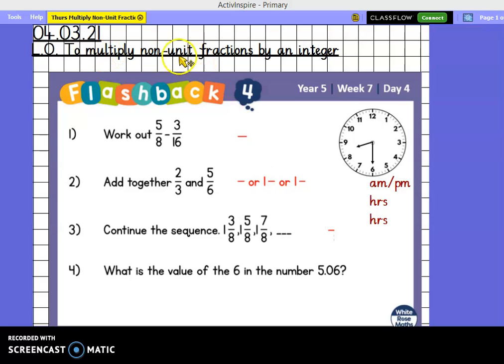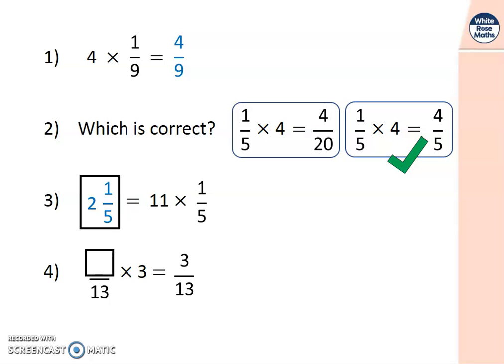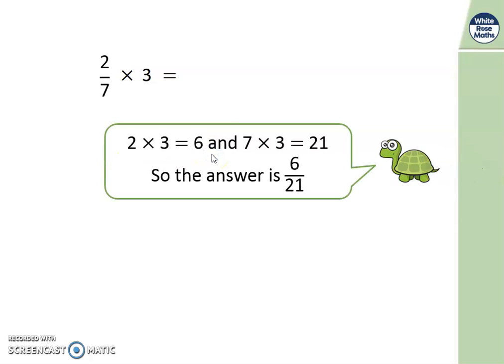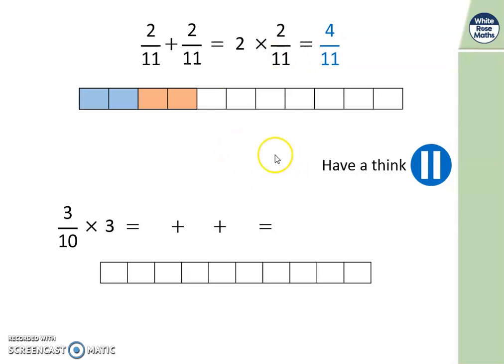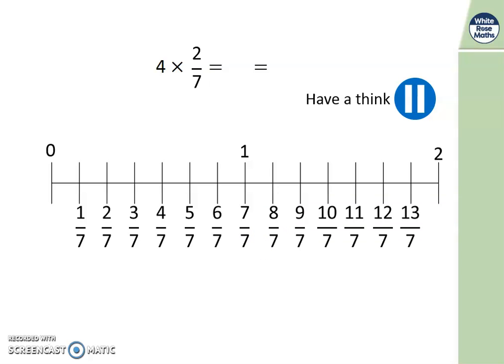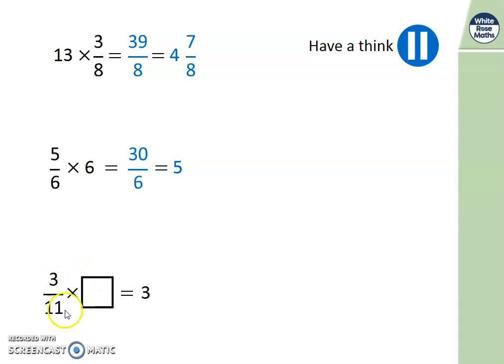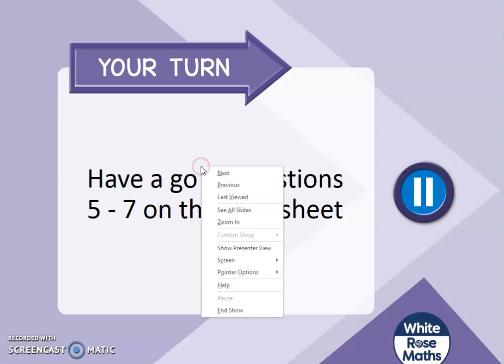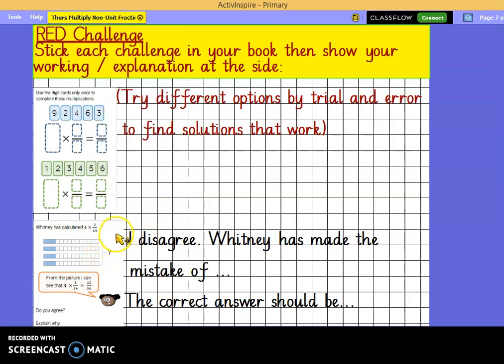Y5 Maths ROY Groups Thursday 4th March 2021 Multiply Non-Unit Fractions by an Integer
Use this video to help you extend your learning from last lesson to multiply non-unit fractions by an integer (whole number). It links to the work you have in your remote learning pack. Remember to work alongside the video as you would in class, then you can pause or re-watch parts as you need to. Record your work neatly, as shown, in your maths book, following the work from White Rose Maths.  Some of you have additional higher level challenges in your packs that you must complete. If any of the rest of you wish to challenge yourself to them at the end, they do feature at the end of the video for you to copy and attempt in your own book. Go for it!